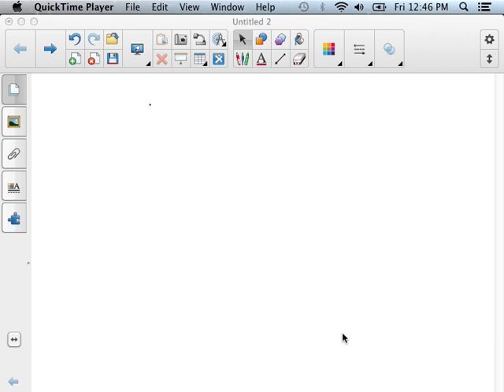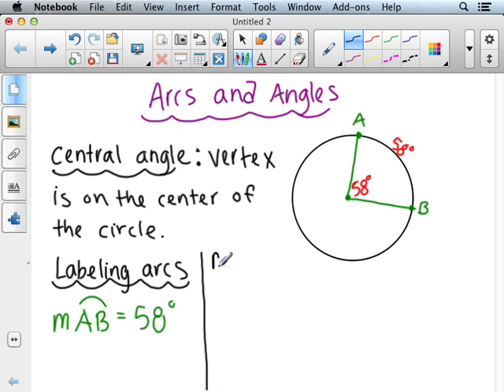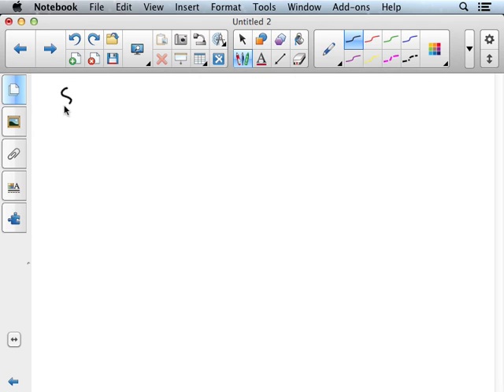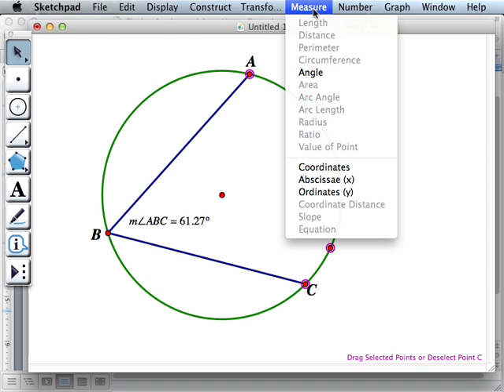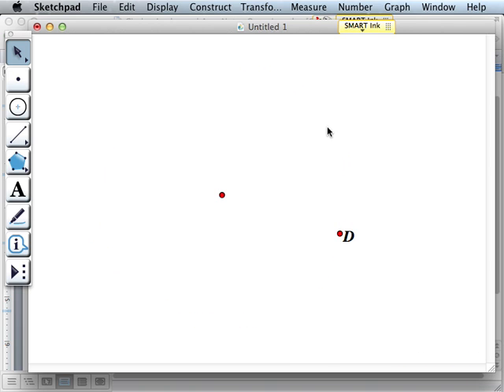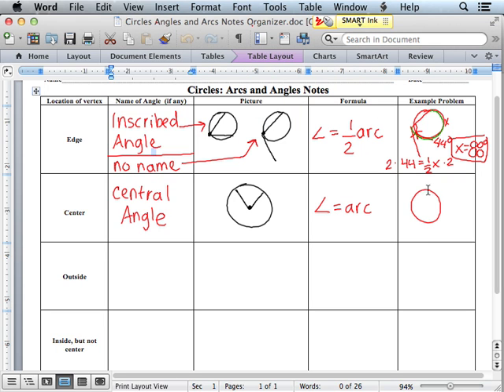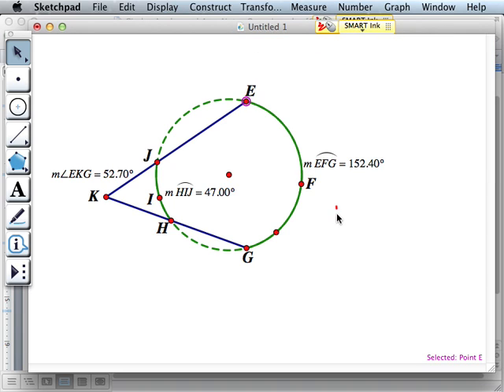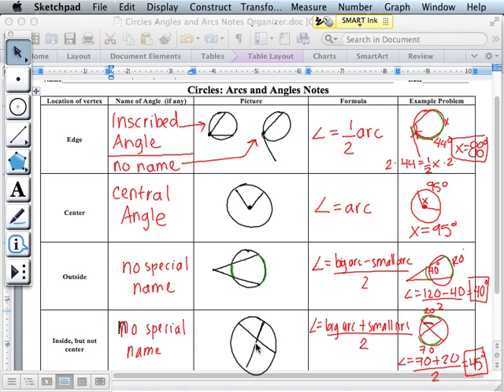Arcs and Angles Notes